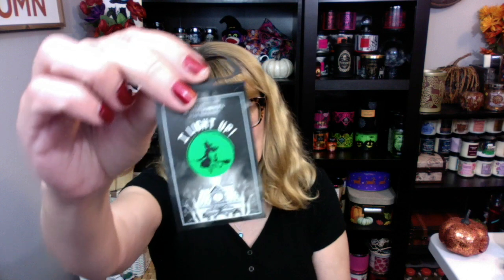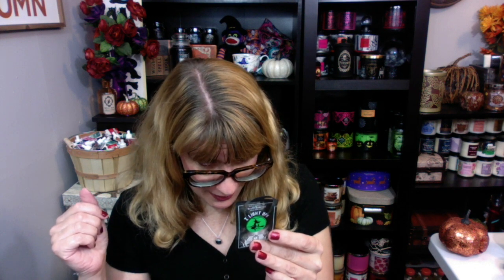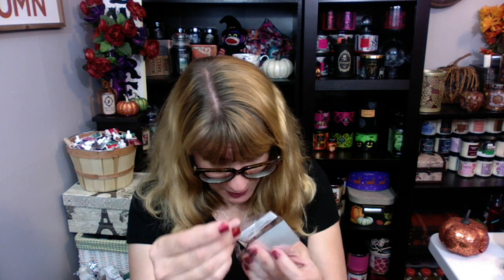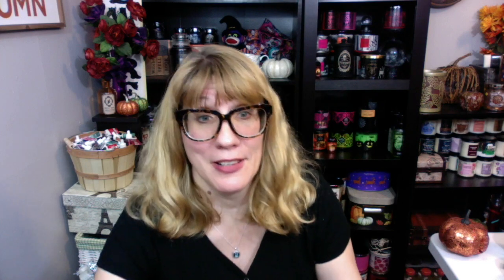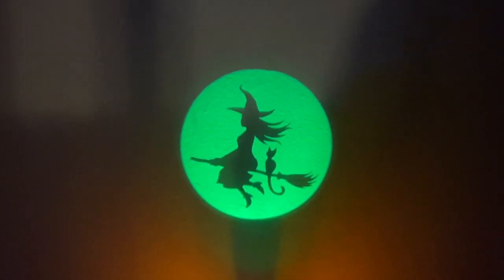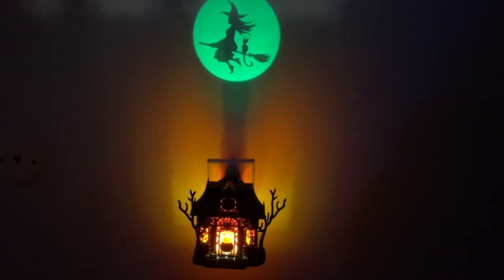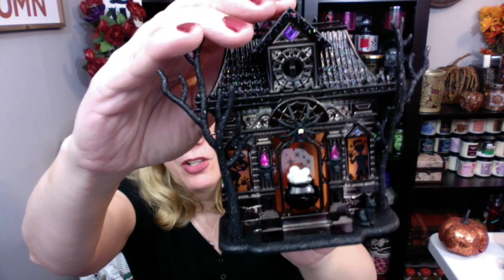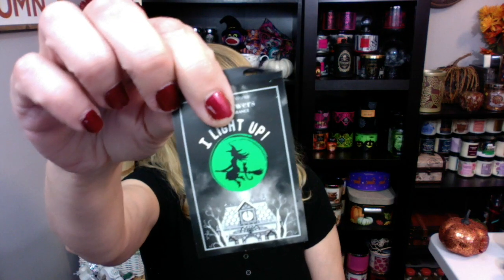Bath & Body Works Wallflowers Halloween Projector Demo & Review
Check out my Bath & Body Works Wallflowers Halloween Projector Demo & Review!